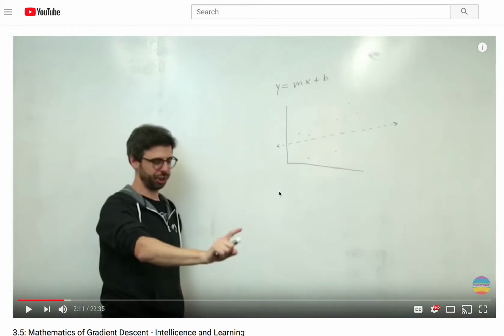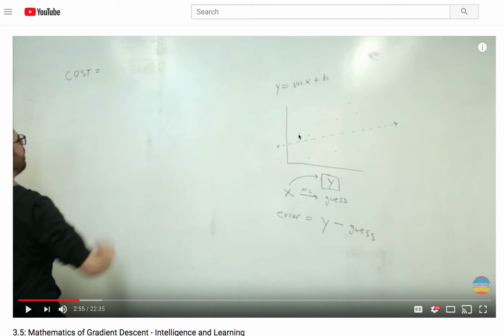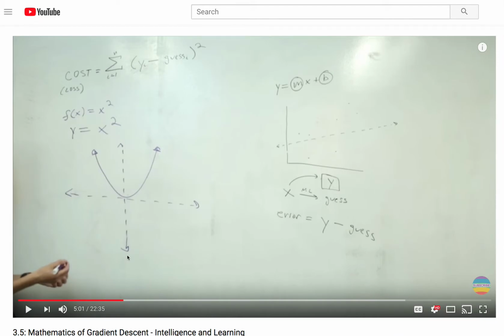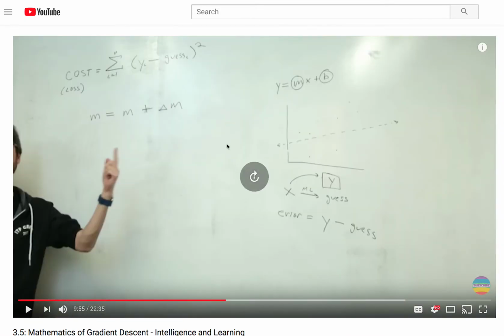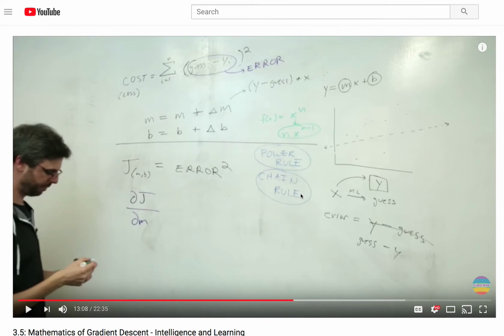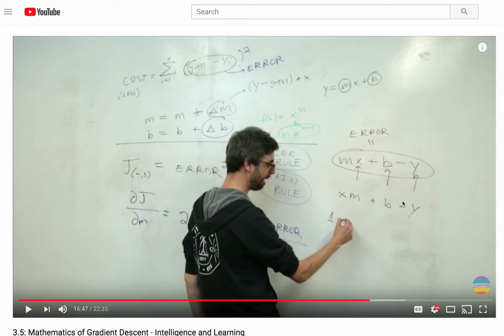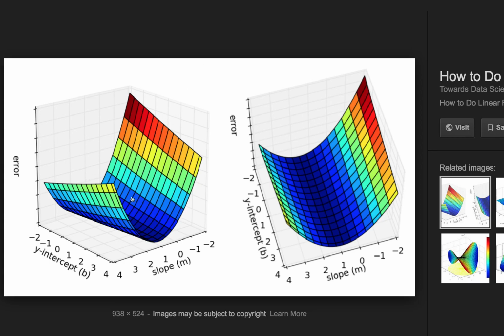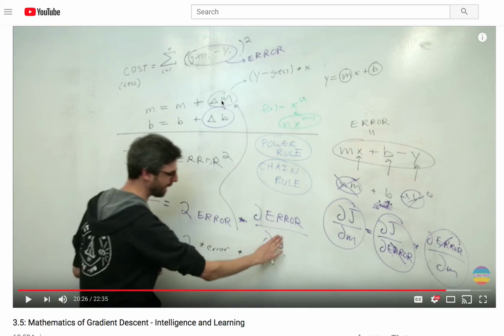5 Gradient descent math